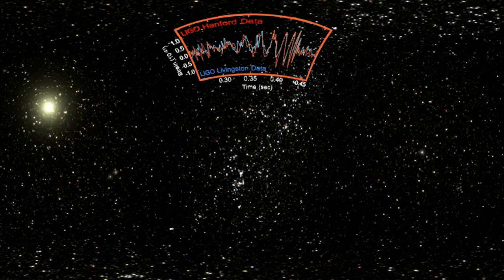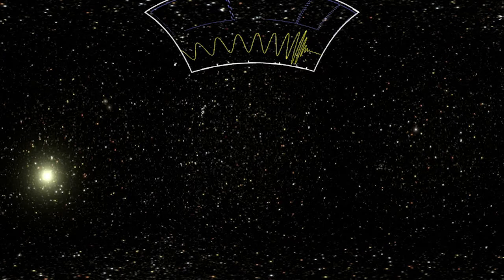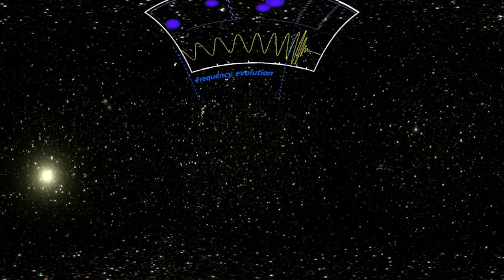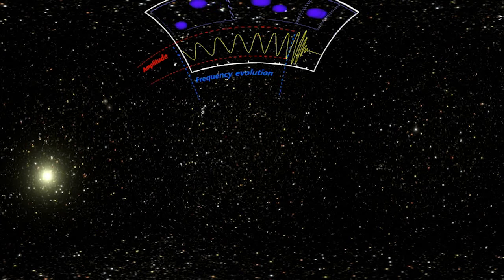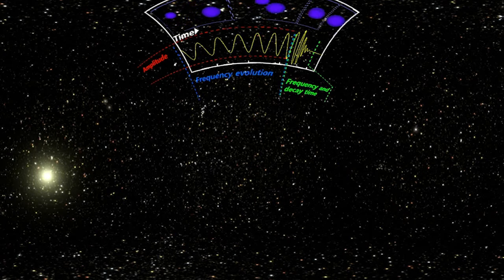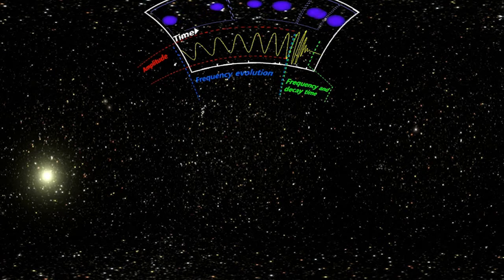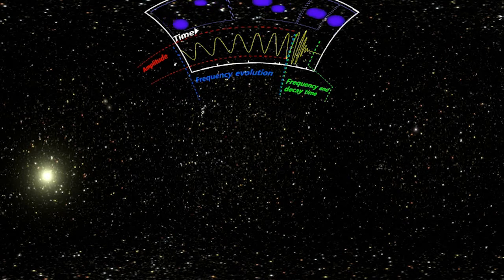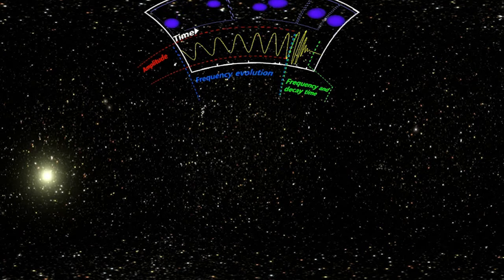The Warped Universe: Part Seven